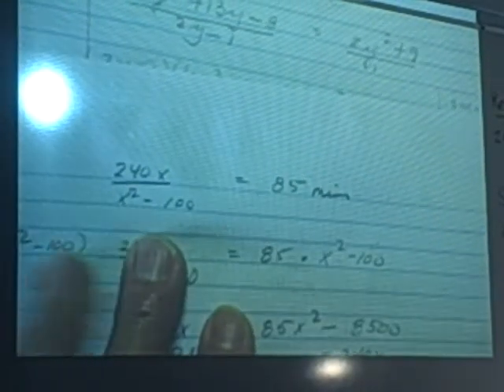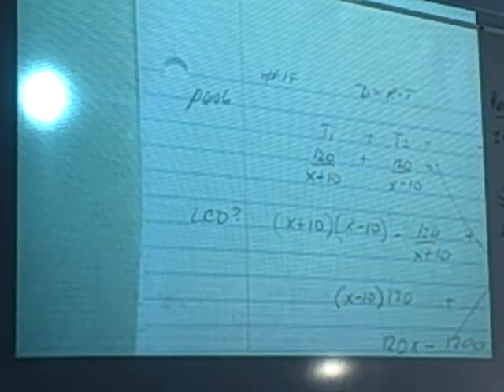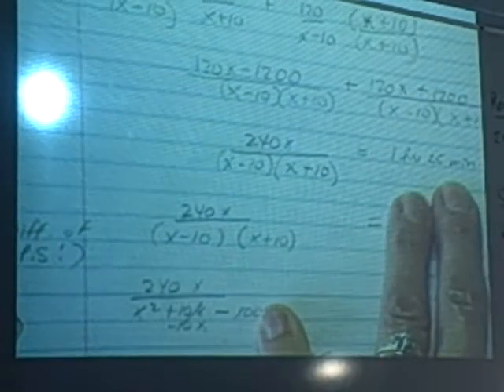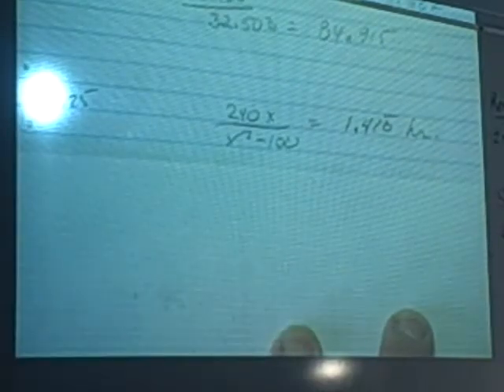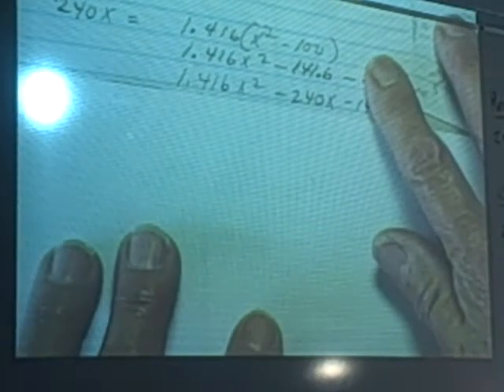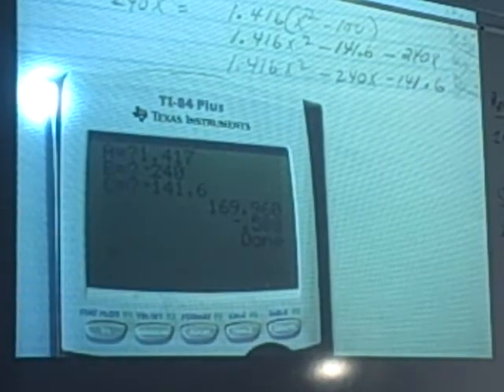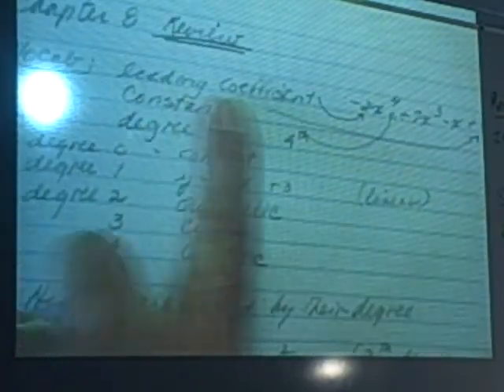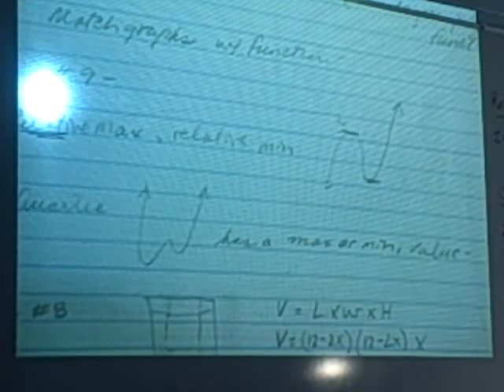8-3 D: Solving Rational Equations p. 606, #14